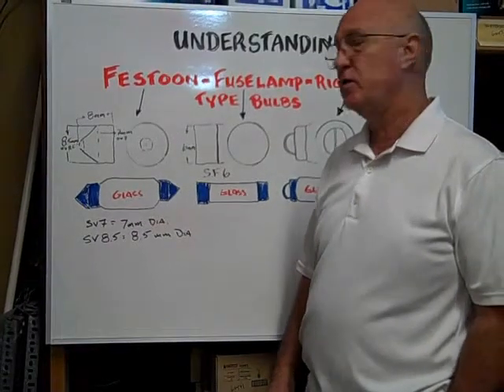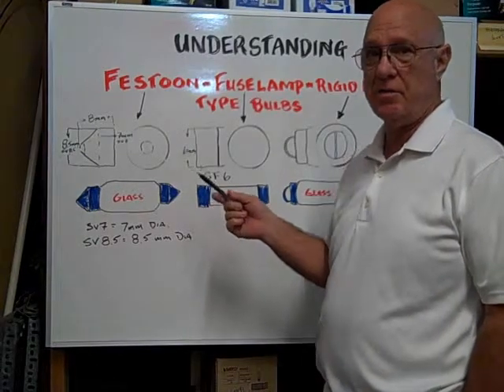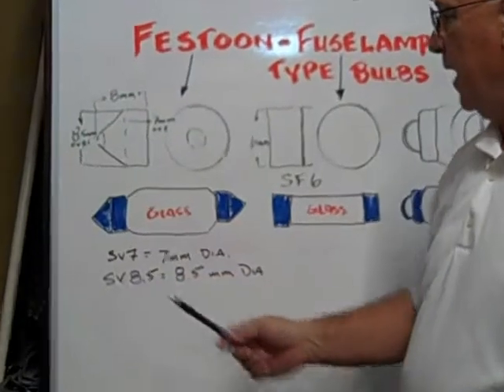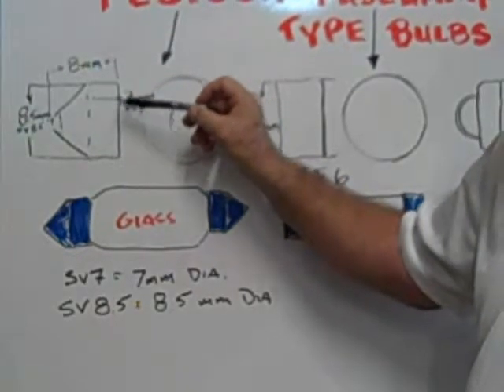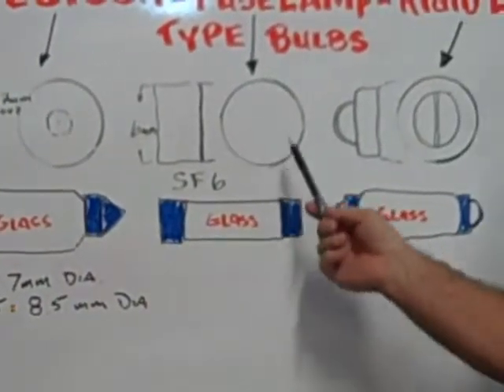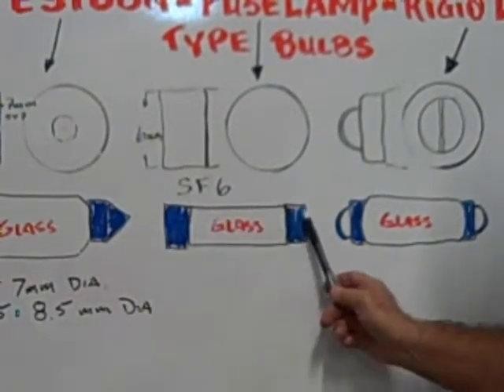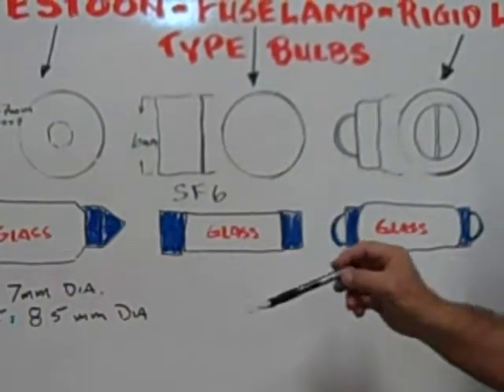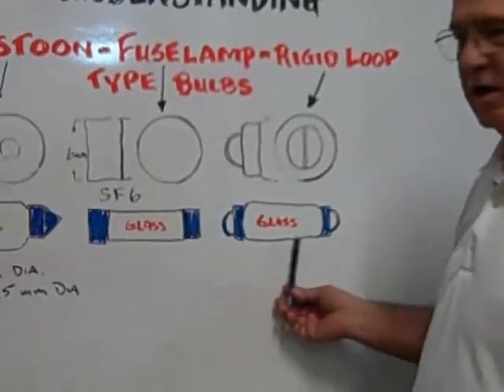SF-6 Fuse Lamp Base Identification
This video demonstrates the proper identification of the SF-6 Base and its characteristics.